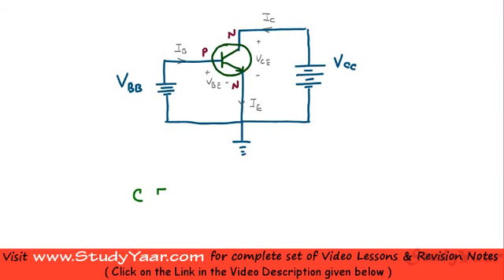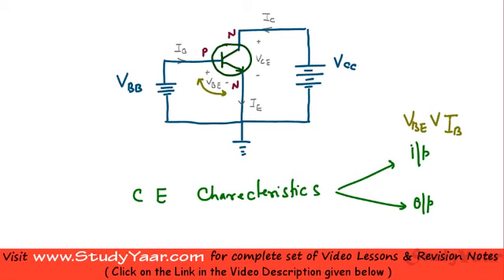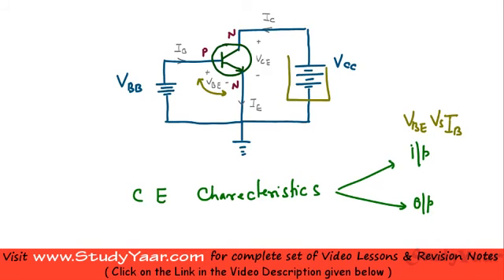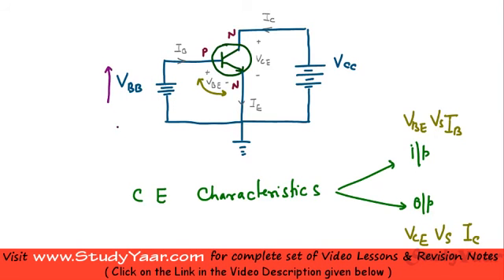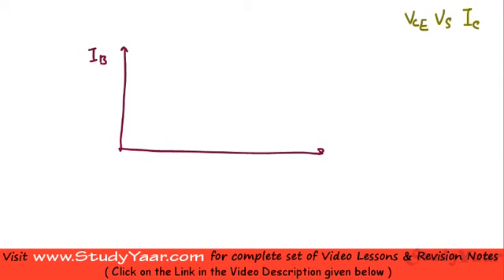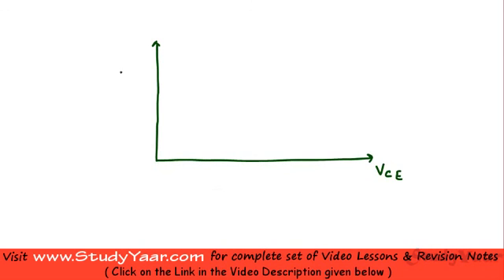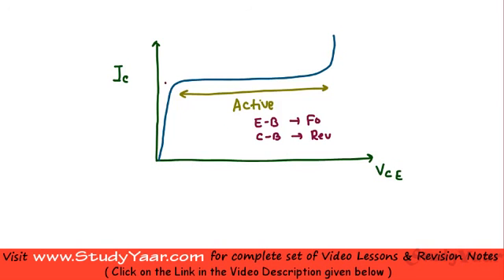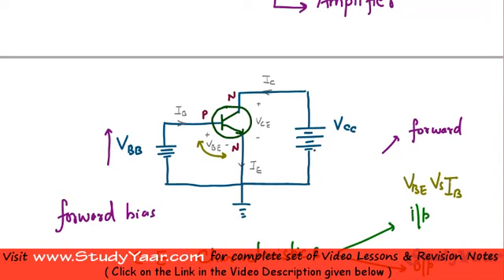Bipolar Junction Transistor - Understanding Common Emitter Characteristics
Understanding Common Emitter Characteristics, Common Emitter Input Characteristics, Common Emitter Output Characteristics, Understanding Transistor Operation in Saturation Region, Common Emitter Output Characteristics for different Base Currents